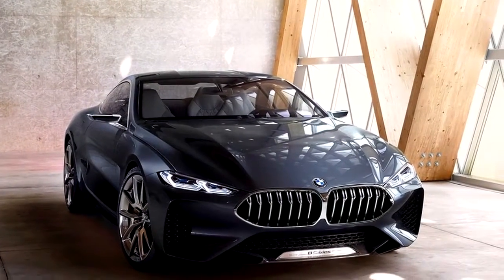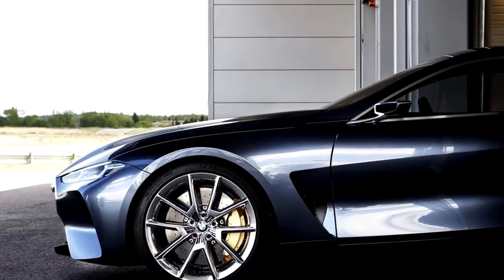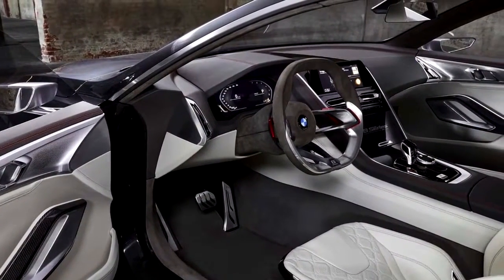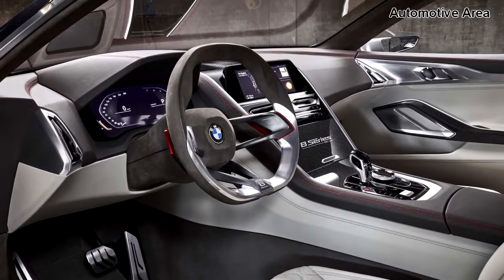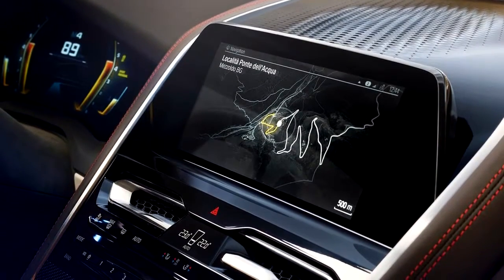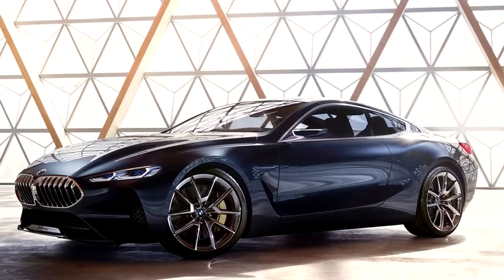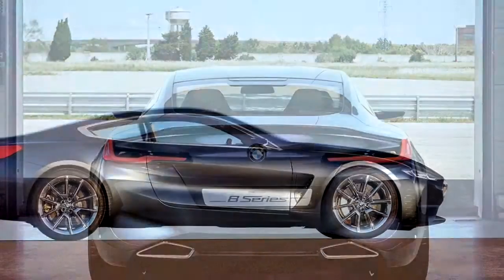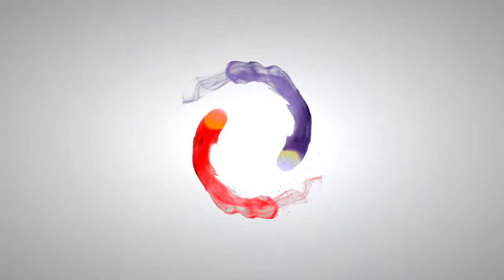LOOK!! 2018 BMW Concept 8 Series - Update New Design Interior and Exterior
NEW 2018 BMW Concept 8 Series review, 2019 BMW 8 series review interior exterior.After a two-decade hiatus, the 8 Series will return to BMW’s lineup in 2018. In contrast to the boxy proportions of its predecessor, the new model features lines that flow like water over its Barcelona Gray Liquid body. Creases along the hood and large side air intakes give the concept a fluid look. Bold arches framing 21-inch alloy wheels hint at the car’s rear-wheel-drive athleticism.